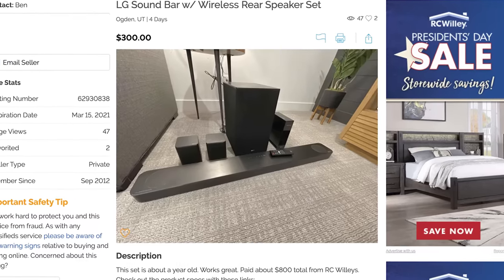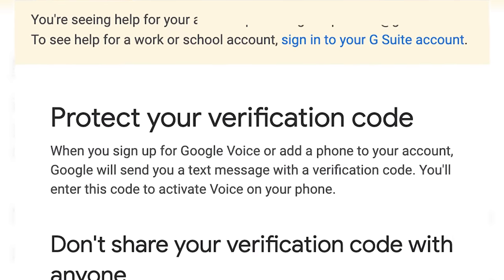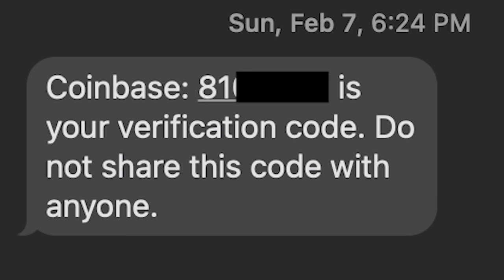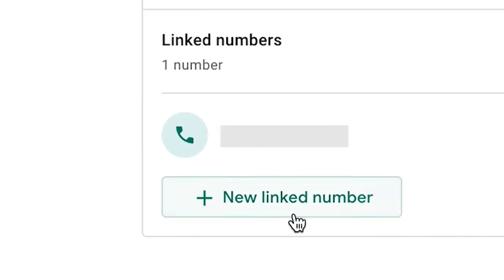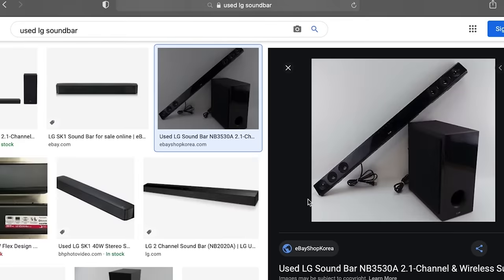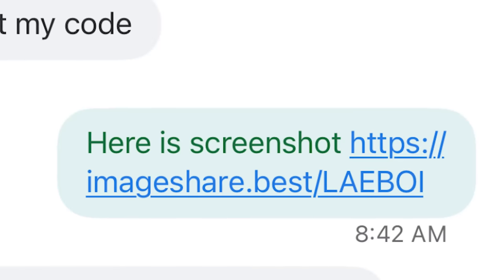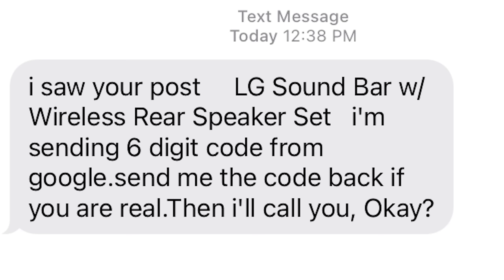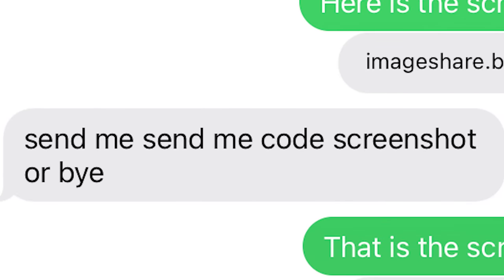Scammers Are Coming For Your Phone Numbers!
Ever tried to sell something online and a scammer tries to send you a verification code? This is known as the Google Voice verification scam and I think you need to watch out for it!

In this video I'll tell you what you need to do to reclaim your phone number if a scammer manages to link it to his Google Voice account.